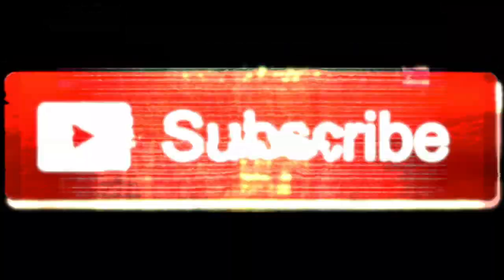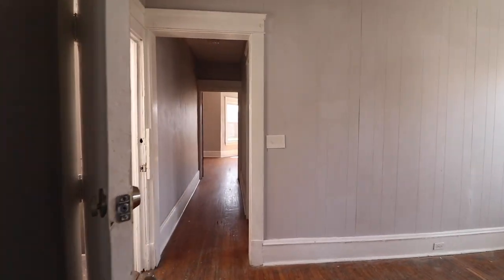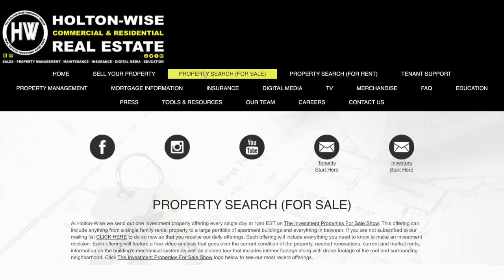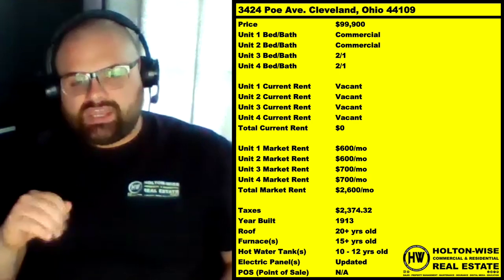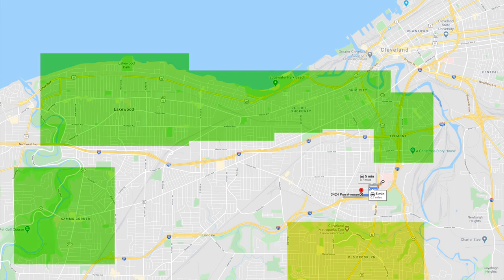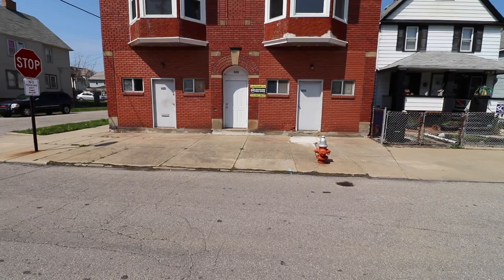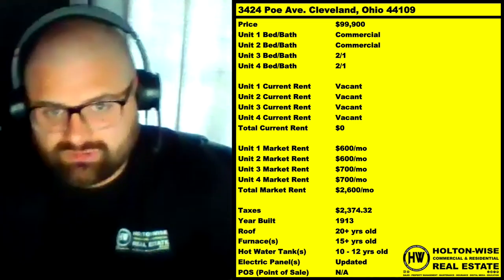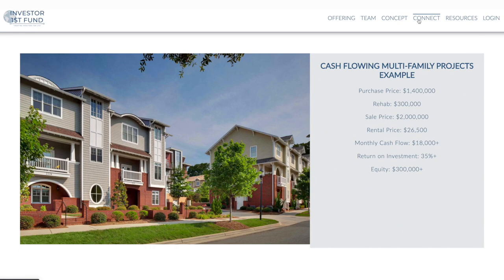Buying Real Estate During the Coronavirus Pandemic | Investment Properties For Sale - 3424 Poe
COVID-19 isn't slowing us down. In this episode of The Investment Properties For Sale Show we present investors with a mixed use quad located in an up & coming D-Class neighborhood of Cleveland, Ohio that is about to receive a $1 Billion cash investment from MetroHealth. Does this building make sense for investors as we deal with the Coronavirus Pandemic?

How Rental Property Owners can Survive the Coronavirus Pandemic

Edgewater. Cleveland, Ohio

Gordon Square Arts District. Cleveland, Ohio

Tremont. Cleveland, Ohio

Ohio City. Cleveland, Ohio

Old Brooklyn. Cleveland, Ohio

🎙️ HELPFUL RESOURCES